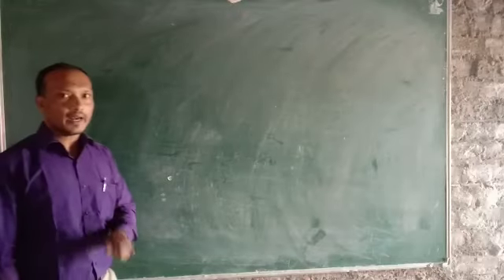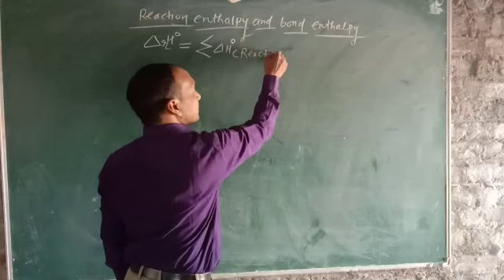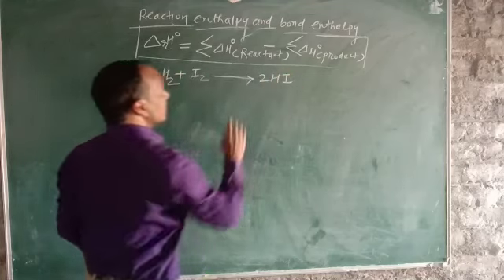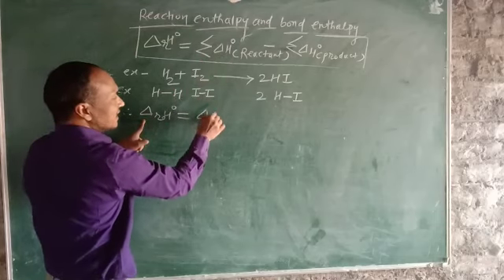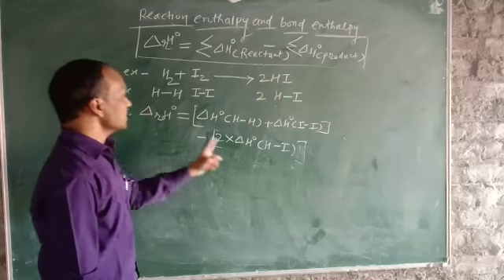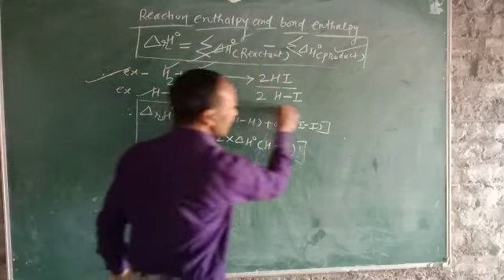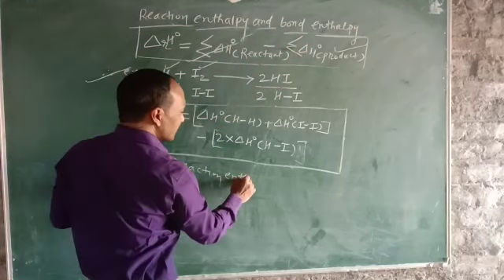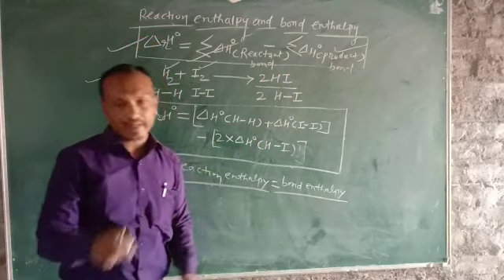Chemistry 29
Video from Busy